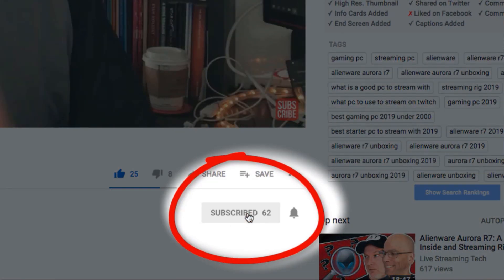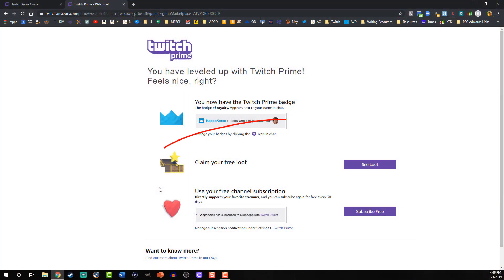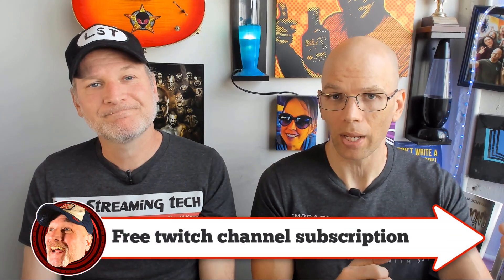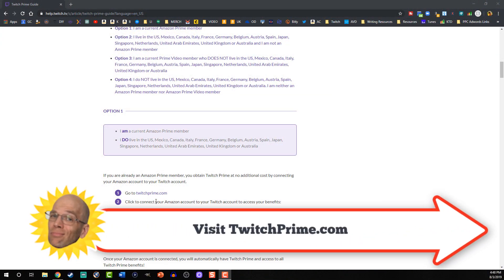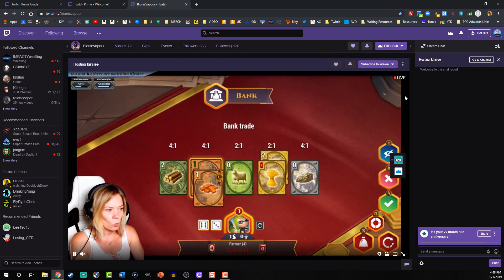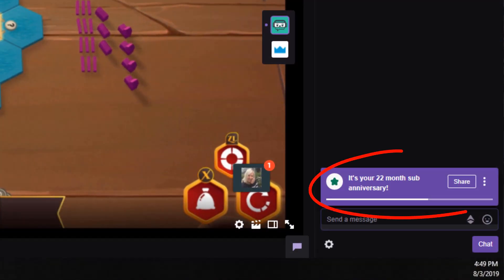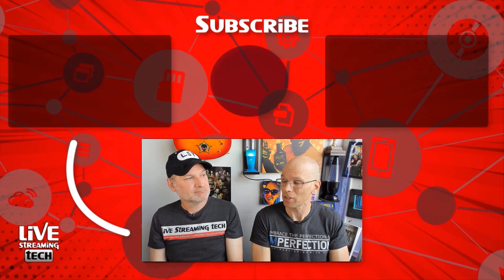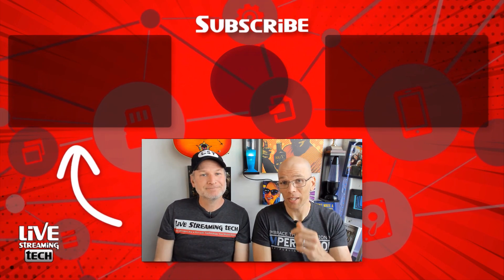How To Link Amazon Prime To Twitch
In this video we discuss how to link Amazon Prime to Twitch. Sometimes the process of linking two accounts together don't seem straight forward but when it comes to Twitch and Amazon Prime it isn't as hard as one would think.